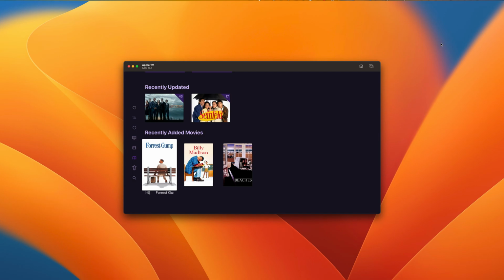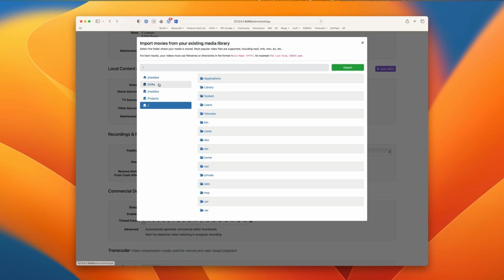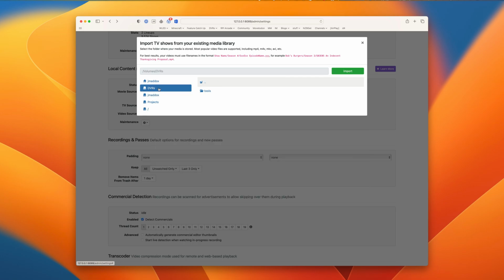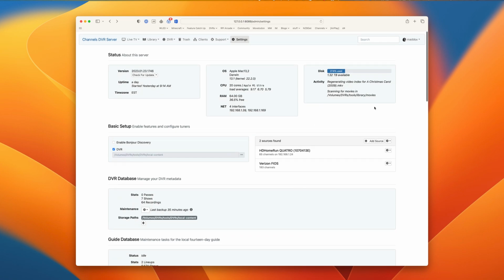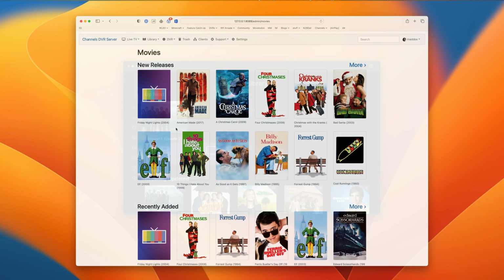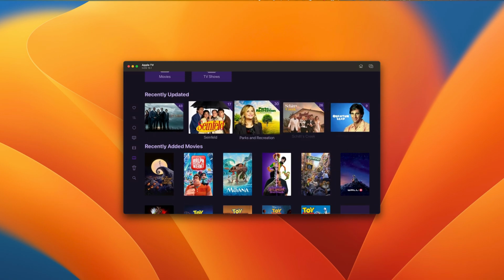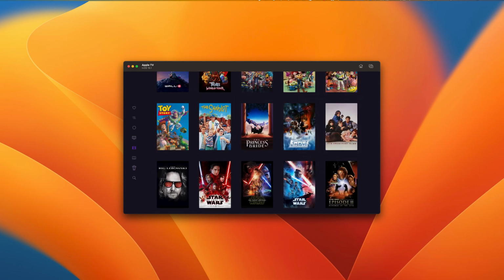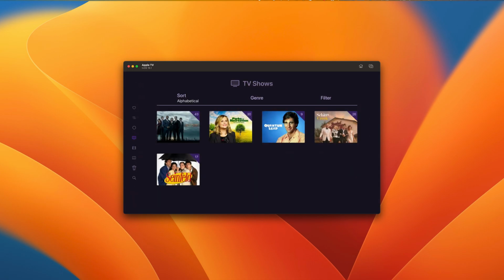Quickies: Import your Local Content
Here’s a quickie showing how to add TV shows and Movies from your computer to your Channels library.

Channels is a whole home DVR that lets you watch, record, pause, and rewind live TV on any device you have. Import your own movies and TV shows, stream to your devices while away from home, create your own live TV channels, and more.